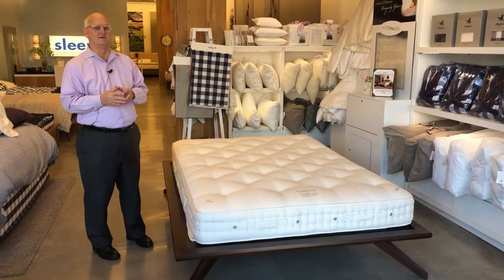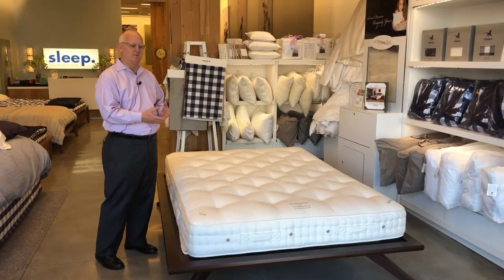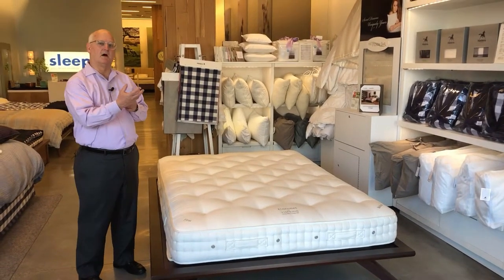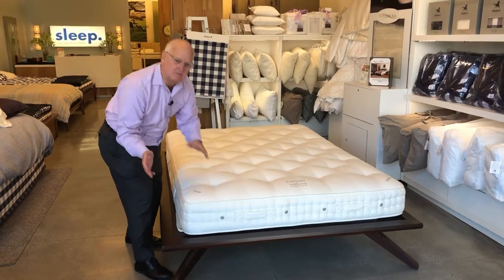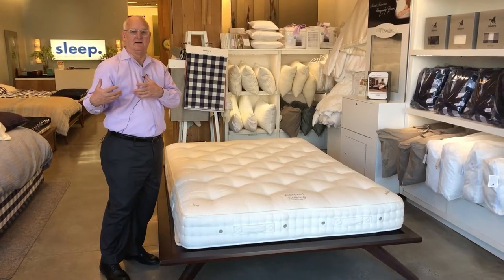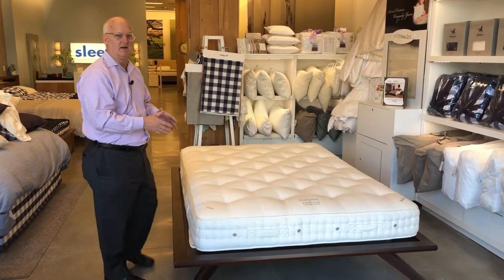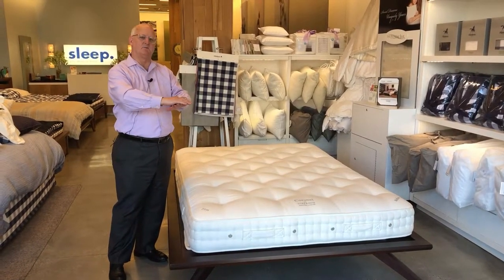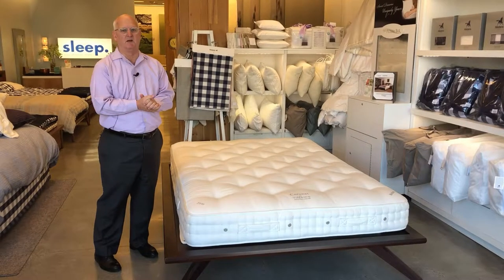Sleeping cool on a Vispring Elite from the Sleep luxury bed store in San Jose CA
Sleep cool and comfortable on a Vispring Elite handmade natural bed from England. Find out what makes Vispring mattresses so cool and comfortable with Barrie Brown at the sleep luxury bed store in Silicon Valley's Santana Row. These fine, handcrafted beds are made from natural materials to last decades.